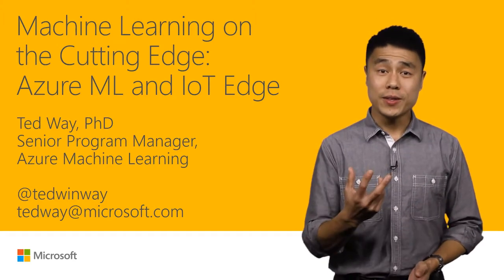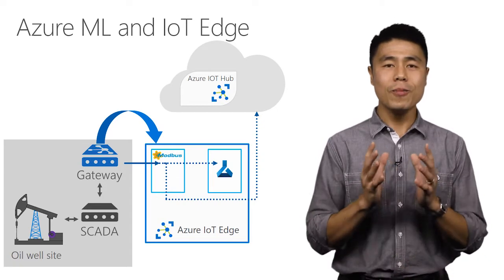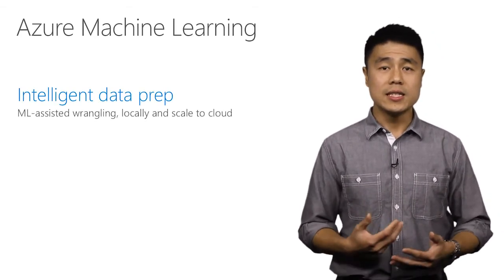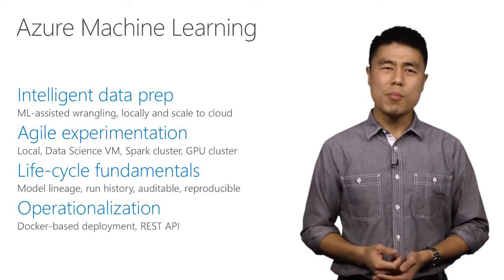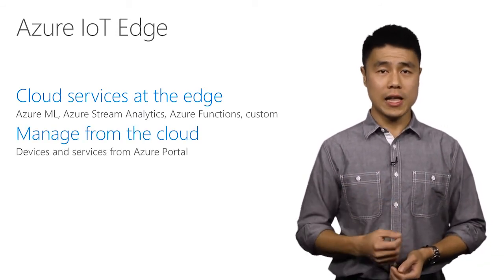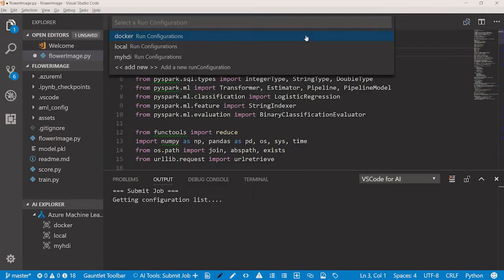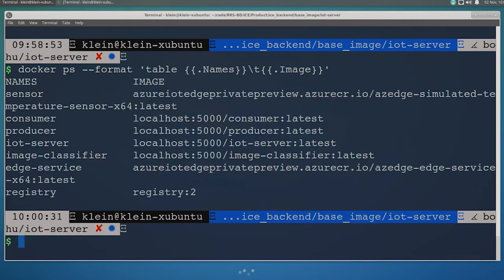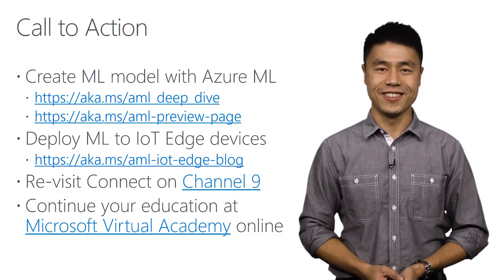Machine Learning on the cutting edge: Azure ML and IoT Edge | T110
Bring intelligence to the edge by creating, training, and operationalizing models as Docker containers by using Azure Machine Learning. The containers can then be deployed to IoT Edge devices. In this session, we provide a scenario about the importance of edge intelligence, and an overview of Azure ML and Azure IoT Edge. Then we demonstrate how to use Azure ML to create a model and run it on an IoT Edge device.